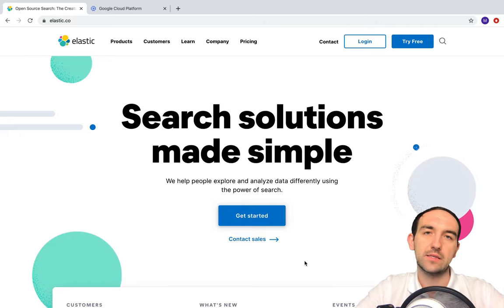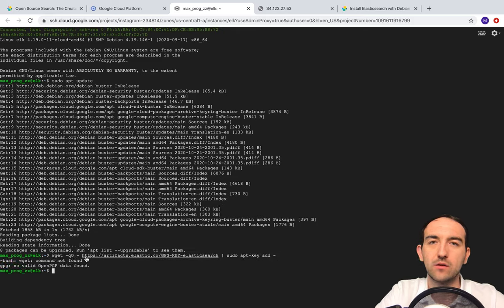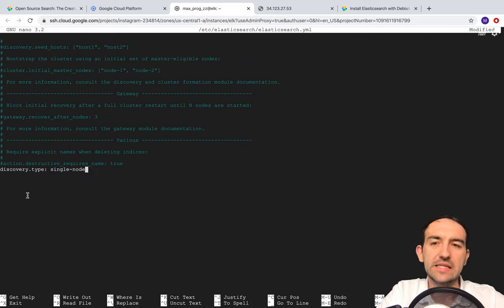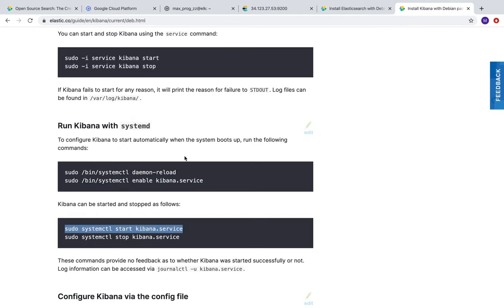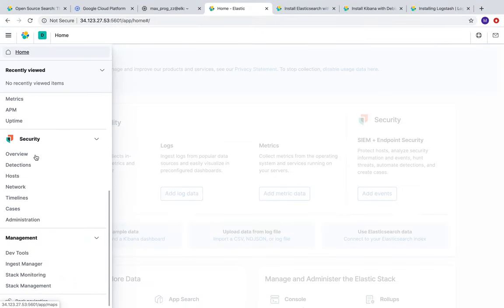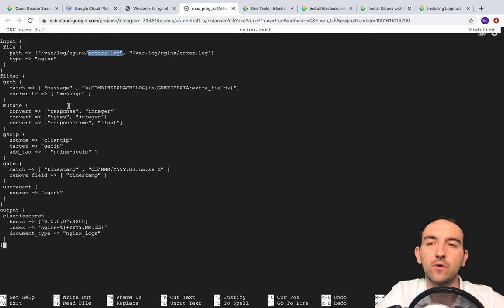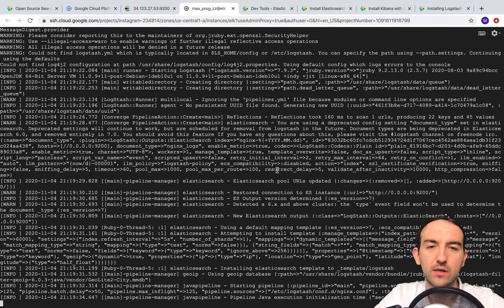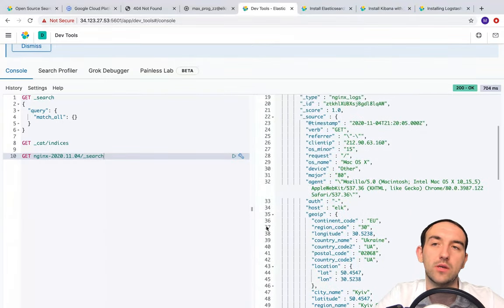Install ELK Elasticsearch, Logstash and Kibana to monitor Nginx logs.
In this tutorial, I'll show how to install Elasticsearch, Kibana, and Logstash on a Linux server and monitor Nginx logs. Google Cloud Platform (GCP) will be used for creating a server.
Steps:
00:00 Intro to ELK stack
00:22 Steps
01:05 Create Linux server with Google Compute Engine
02:00 Configure Firewall
04:00 Install Elasticsearch
07:45 Configuration Elasticsearch
09:32 Install Kibana
11:11 Configure Kibana
13:23 Install Logstash
14:45 Install Nginx
15:25 Configure Logstash

Install Nginx - sudo apt install nginx